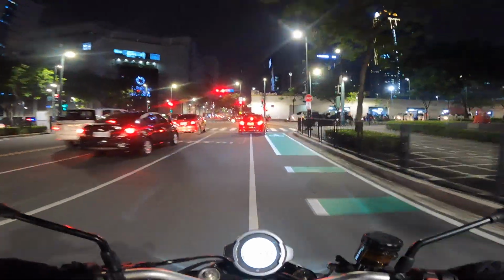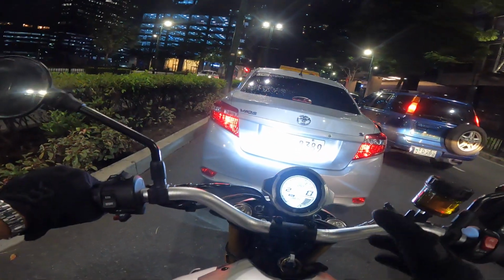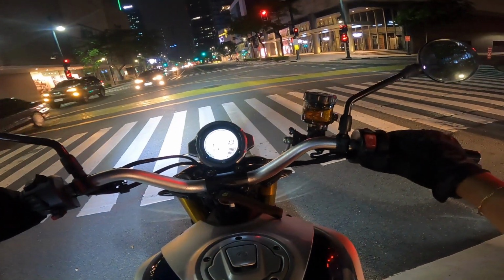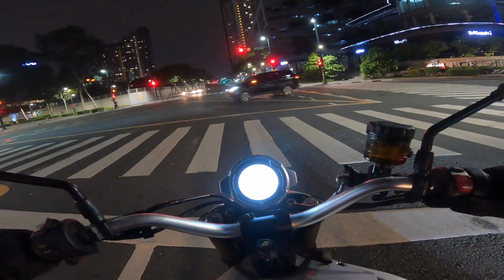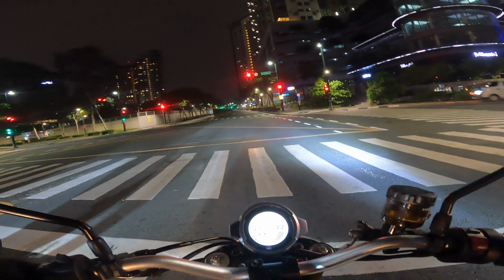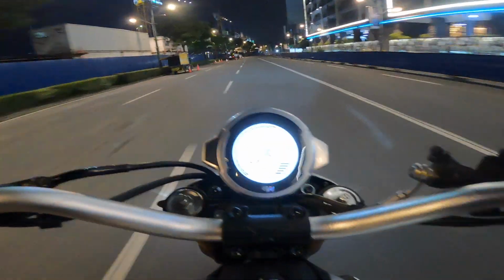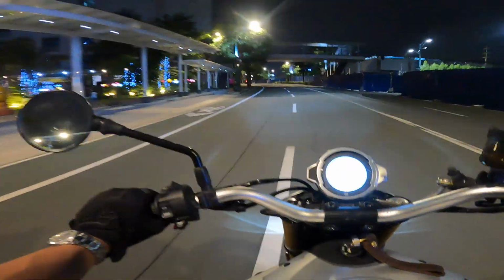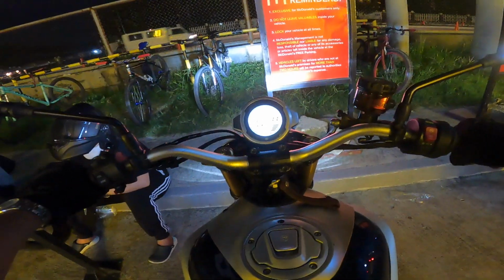THROTTLE HAPPY OR THROTTLE HAPPINESS? | NIGHT RIDE IN THE WET WITH THE CF MOTO 700 CL-X HERITAGE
We take the CF Moto 700 CL-X Heritage on a night ride to BGC and McKinley West then ride home to QC in the wet.

We also fill her up in my favorite and cheapest gas station in QC - Petron Xavierville.